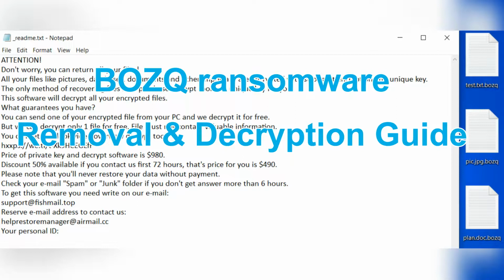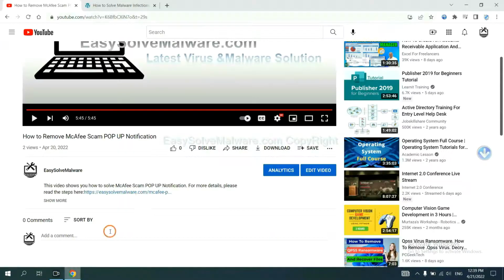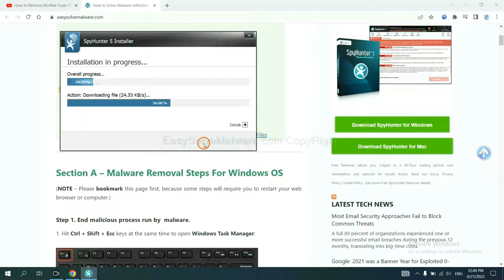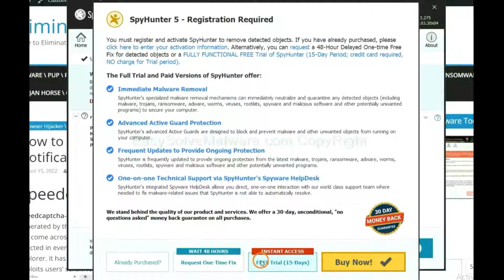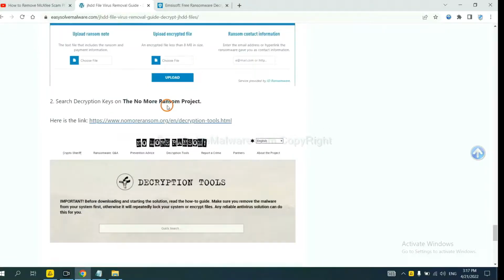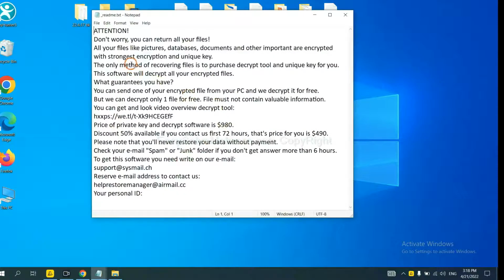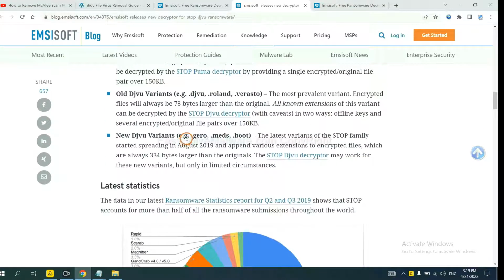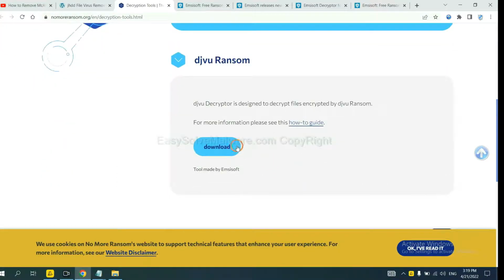BOZQ ransomware Removal | Decrypt BOZQ Files Virus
This video will show you how to remove BOZQ ransomware and recover files.